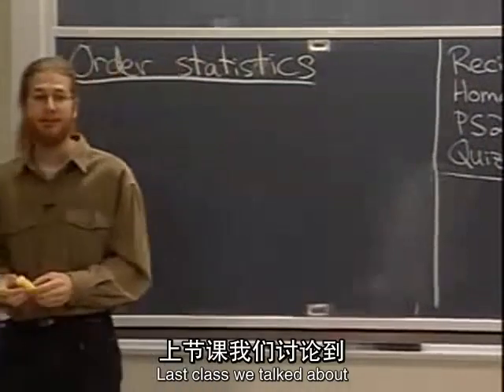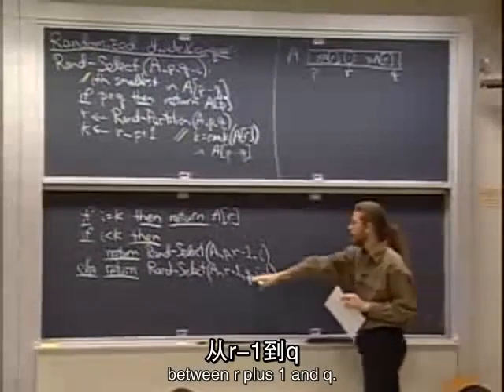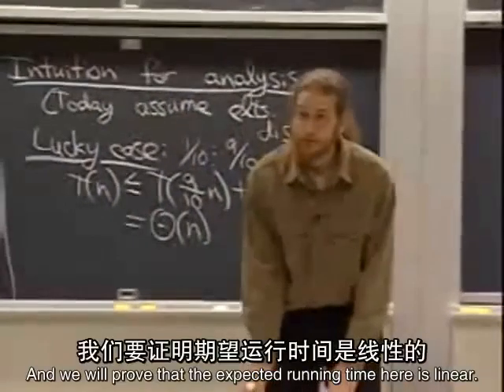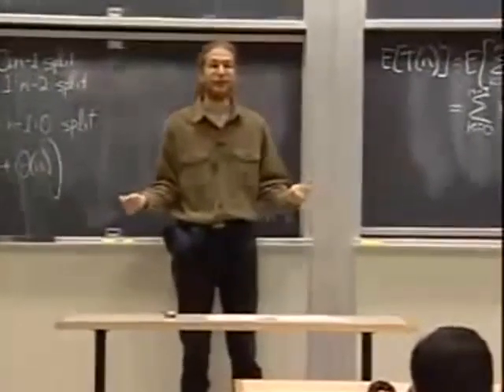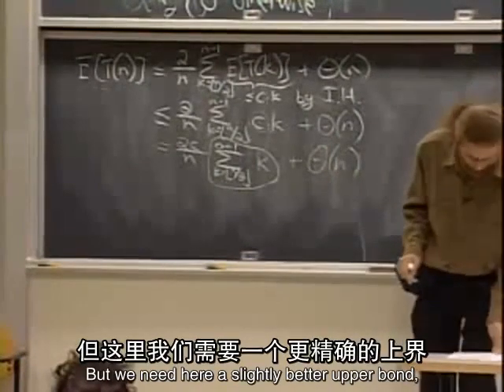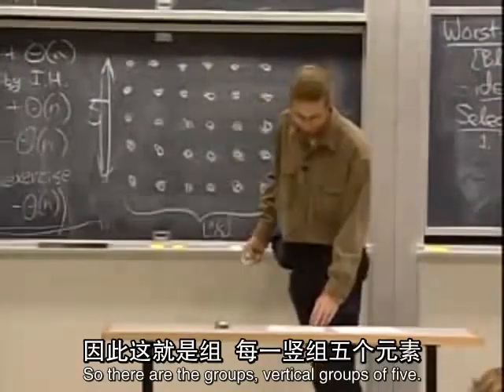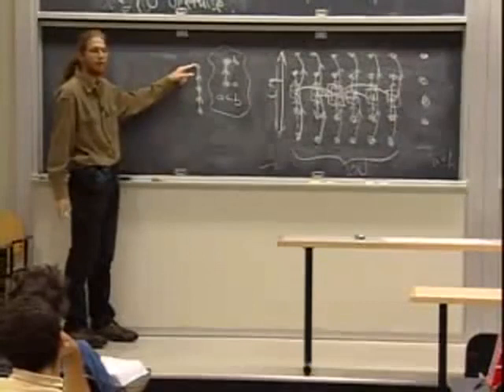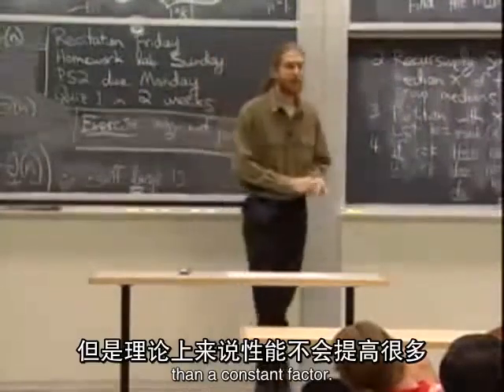第6集 顺序统计、中值-麻省理工学院 算法导论 全22讲 视频教程